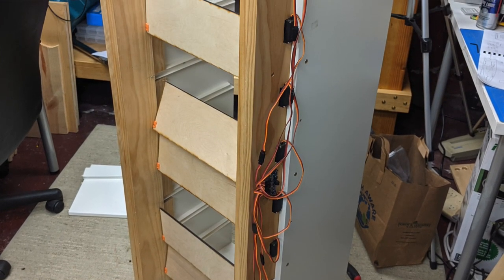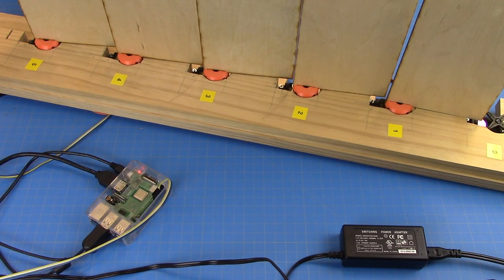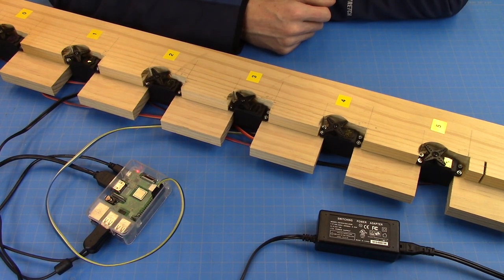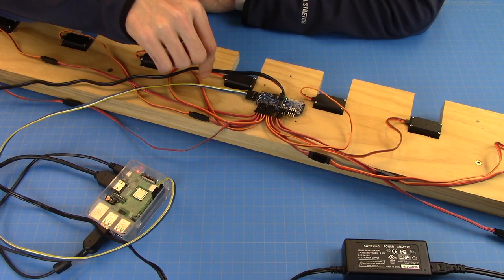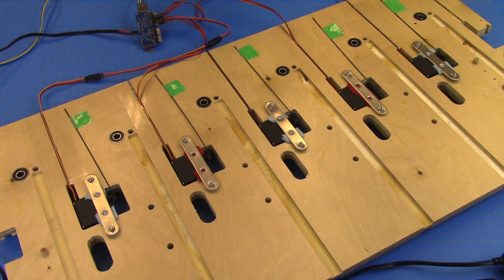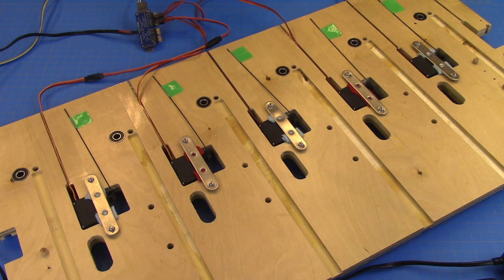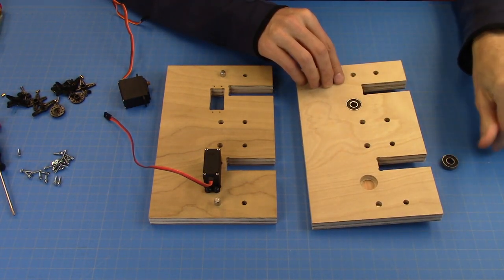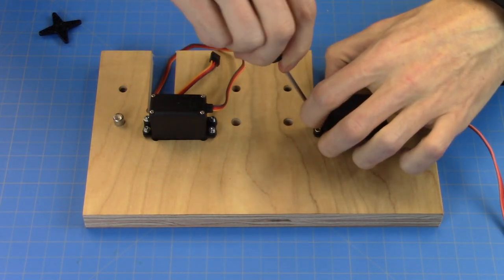Servo Flaps for LEGO sorting